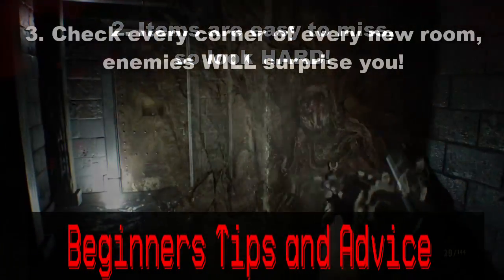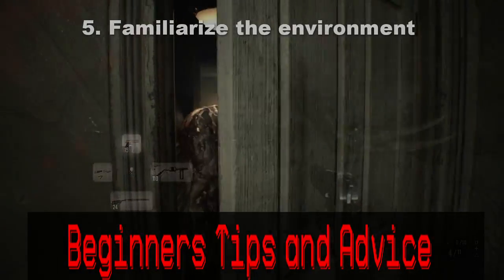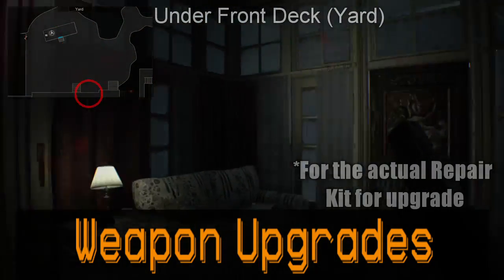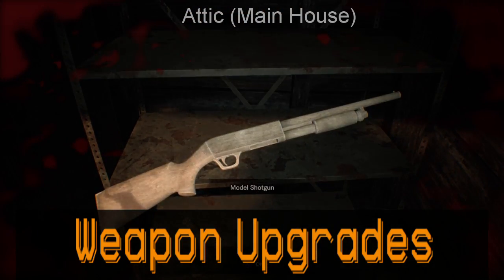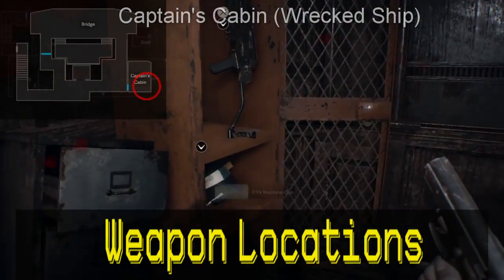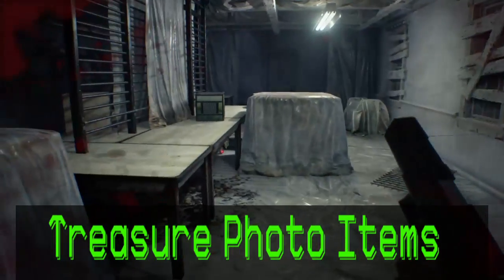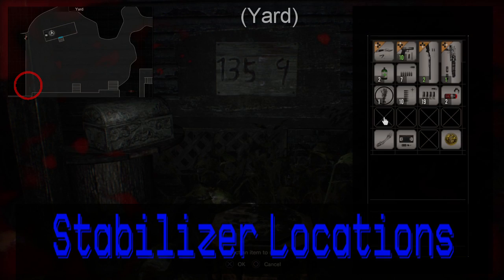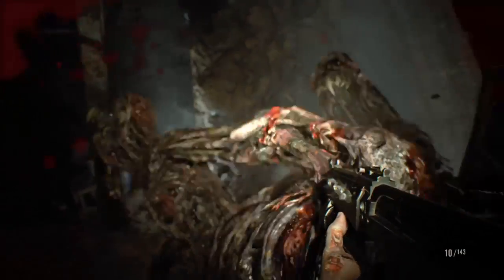Resident Evil 7 - Ultimate How-To Guide for Item Locations and Weapon Upgrades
Resident Evil 7 (Biohazard) - Ultimate Guide to finding the locations for all the weapons in the game, including upgrades for the pistol and shotgun, and important items to collect, such as treasure photos, repair kits, steroids, stabilizers, and end game items. Also includes important tips that beginners may find useful. (New Gameplay, Story, Cutscenes, Walkthrough, Ending)

0;18 Beginner's Tips and Advice
2:39 Weapon Upgrades
4:16 Weapon Locations
5:11 Treasure Photo Items
6:09 Stabilizer Locations
6:40 Stabilizer Locations
7:22 Mr. Everywhere and Antique Coins

They are 5 Main Areas:

Main House
Old House/Greenhouse
Testing Area
Wrecked Ship Area
Salt Mines

The Weapons of Resident Evil 7 : Hatchet, Folding Knife, Survival Knife, M19 Handgun, MPM Handgun, G17 Handgun, M37 Shotgun, M21 Shotgun, Burner, Grenade Launcher, P19 Machine Gun, Chainsaw, Remote Bombs, 44 Mag, Albert-01R, Circular Saw.

Ethan Winters, Mia Winters, Jack Baker, Marguerite Baker, Lucas Baker, Zoe Baker, Eveline.

They are 20 Mr. Everywheres and 19 Antique Coins in the course of Resident Evil 7.

In resident Evil Fashion, Resident Evil 7 has more than one Ending, a Bad Ending, and a Good/True Ending. This is based on a choice of who to cure towards the end of the Resident Evil 7. Which will you choose?